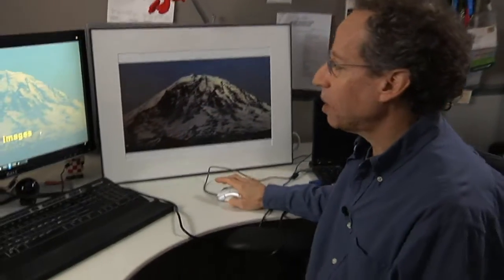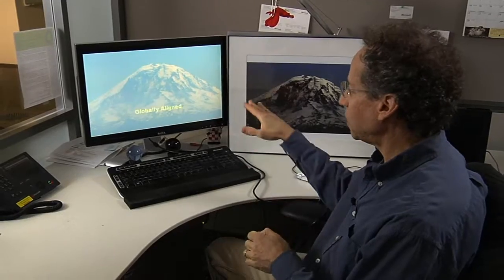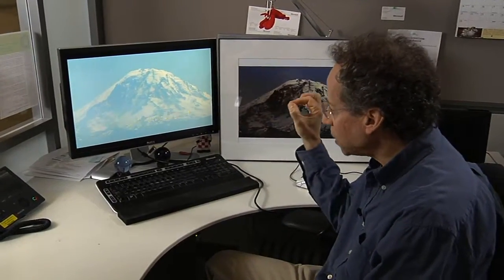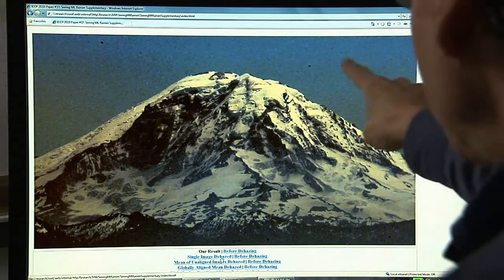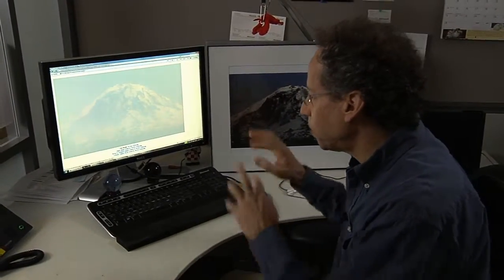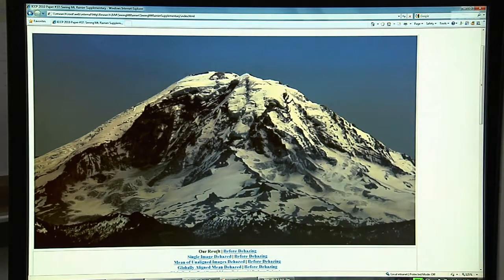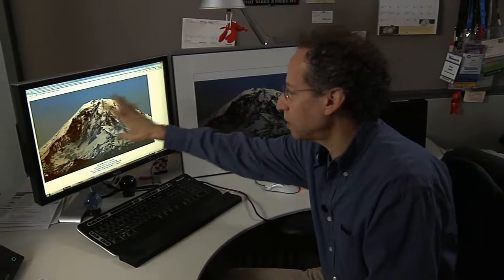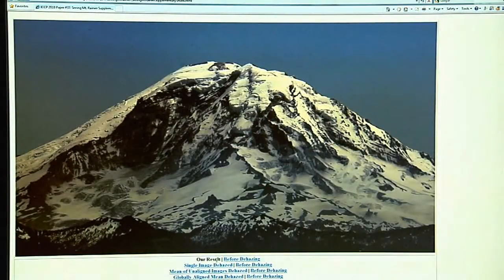New Technologies for Multi-Image Fusion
As video and still cameras have become almost ubiquitous, people are taking increasingly more photographs and videos of the world around them. Often, the photographer's intent is to capture more than what can be seen in a single photograph, and he or she instead takes a large set of images or a video clip to capture a large scene or a moment that extends over time. One can combine these images to produce an output that improves the input images, such as creating an image with a large field of view, a panorama, or a composite image that takes the best parts of the image, a photo montage. But creating these results is still non-trivial for many users. One challenge is in creating large-scale panoramas, for which the capture and stitching times can be long. In addition, when using consumer-level point-and-shoot cameras and camera phones, artifacts such as motion blur appear. Another challenge is combining large image sets from photos or videos to produce results that use the best parts of the images to create an enhanced photograph. We will present several new technologies that advance the state of the art in these areas and create improved user experiences. For panorama generation, we will demonstrate: ICE 2.0. Stitching of panoramas from video. Generating sharp panoramas from blurry videos. For generating composites, we will demonstrate: Video to snapshots. De-noising and sharpening using lucky imaging.